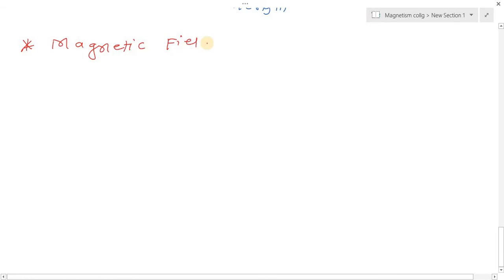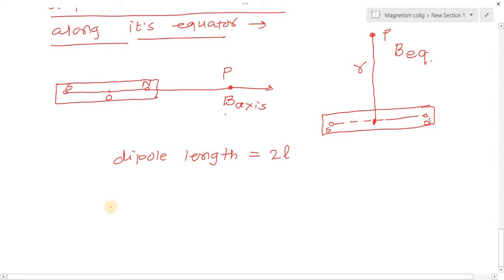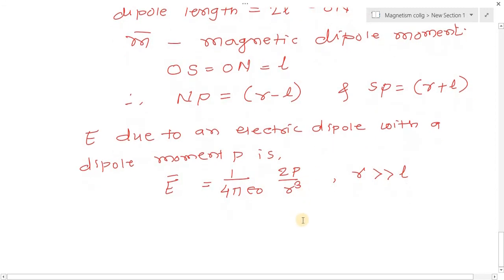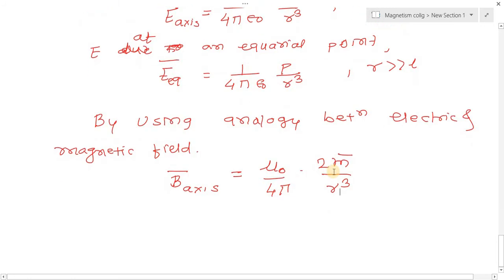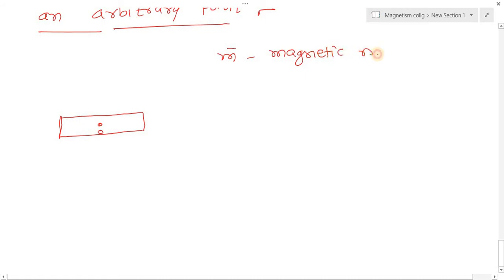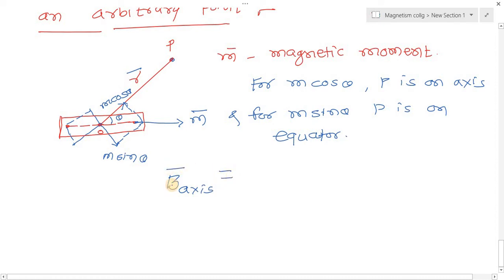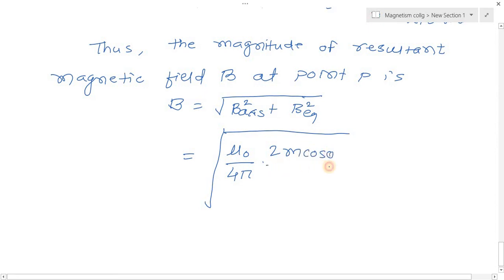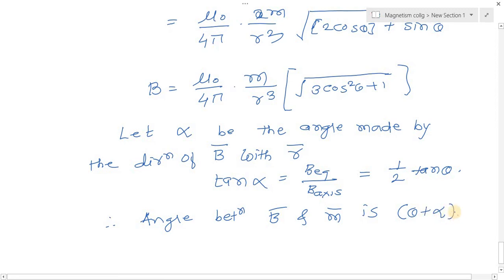magnetism 2 college